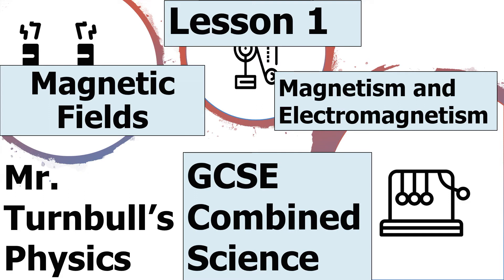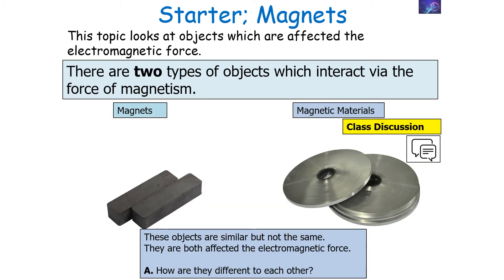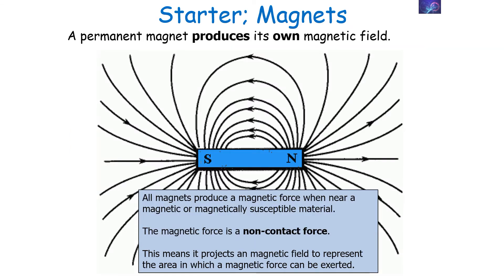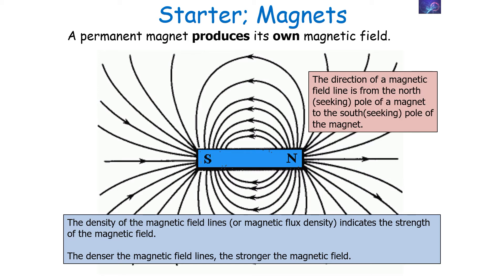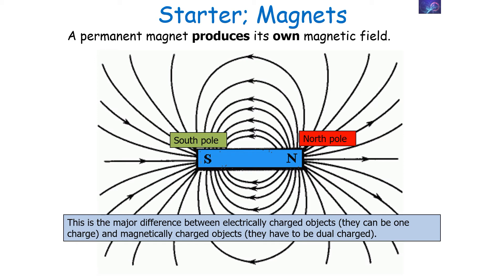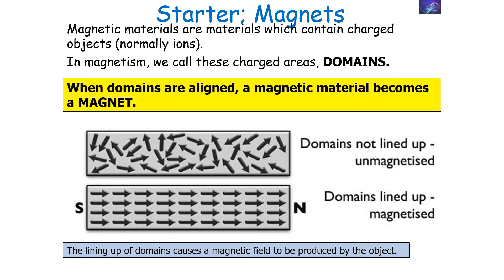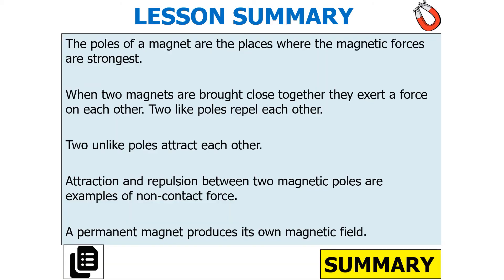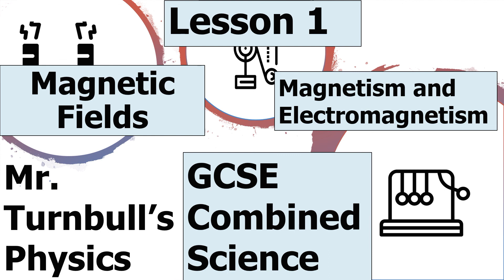Magnetic Fields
This is a video looking at magnetic fields.

This video is suitable for students studying GCSE Combined Science.